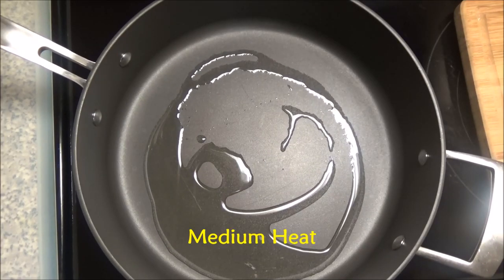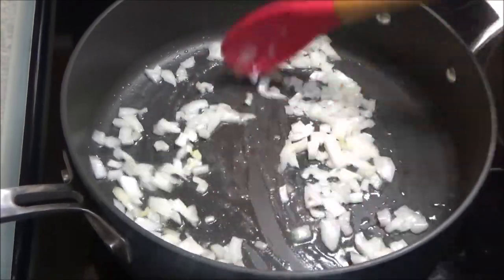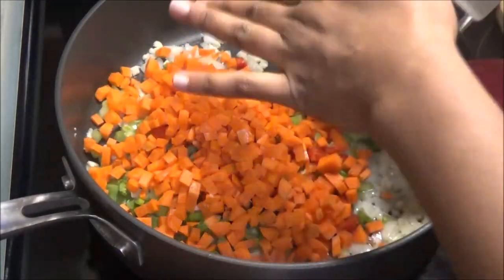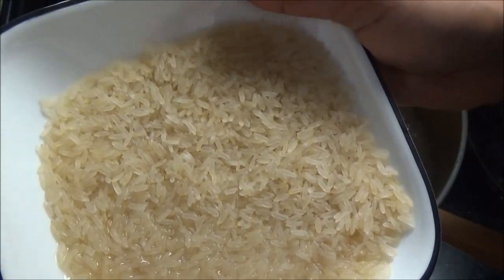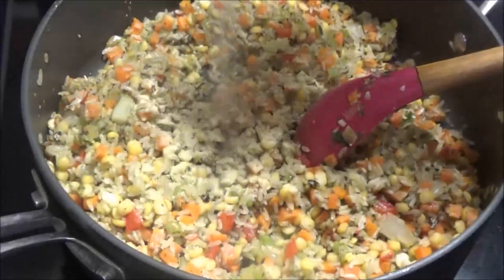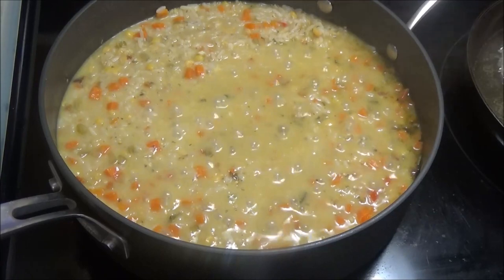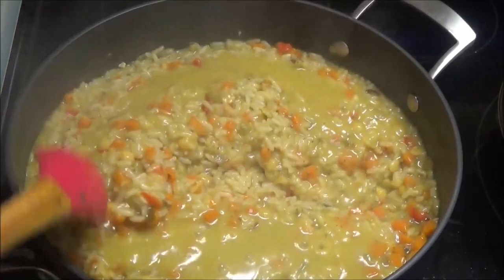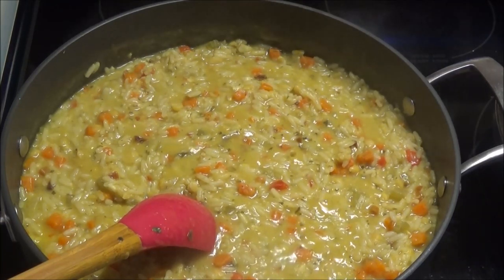Kitchri - Khichadi - Episode 505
1cup parboiled rice washed
1 cup split peas soaked
4- 6  cups coconut milk
1 carrot chopped
1/2 red bell pepper chopped
1 onion chopped
1 tbsp minced garlic
1 tbsp green seasoning
1 stalk celery chopped
1 scallion chopped
2 pimento peppers chopped
1 maggie veggie soup
2 tsp all purpose seasoning
1/4 tsp turmeric powder
Salt to taste
1/4 tsp black pepper